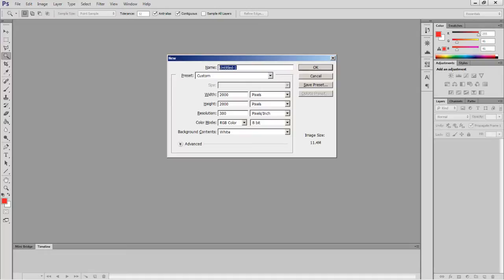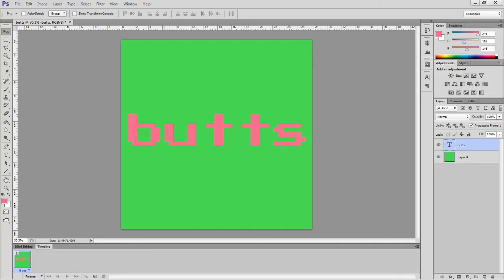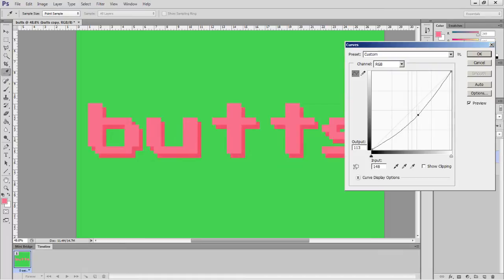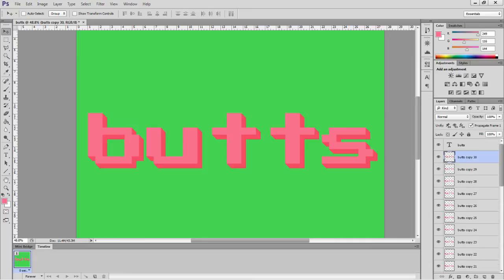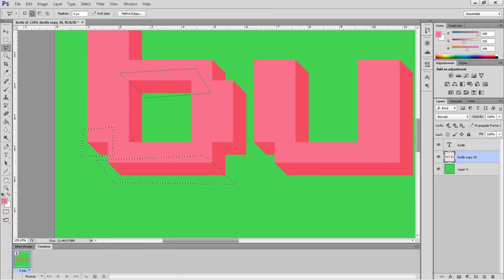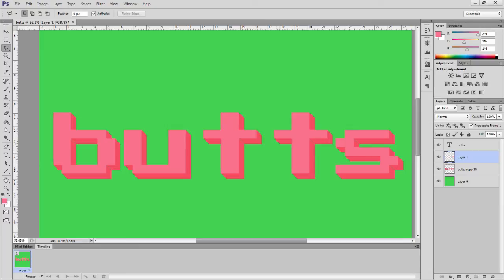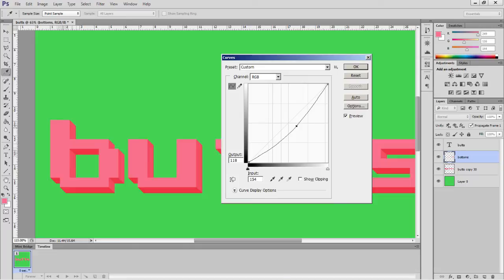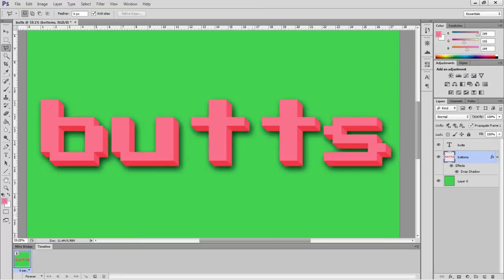Photoshop CS6 - 3D Block Text [Tutorial]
Sorry about the cursor not showing up. I had to use Camtasia rather than Fraps, and it's infinitely more confusing. I'll look out for that next time.